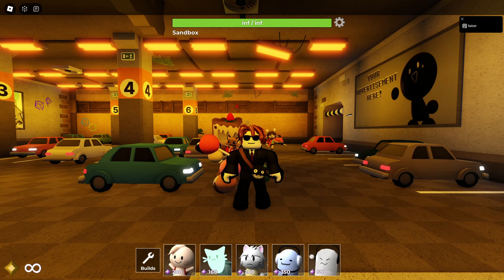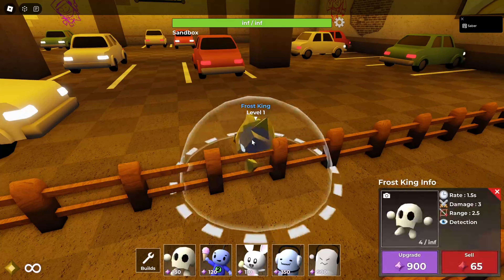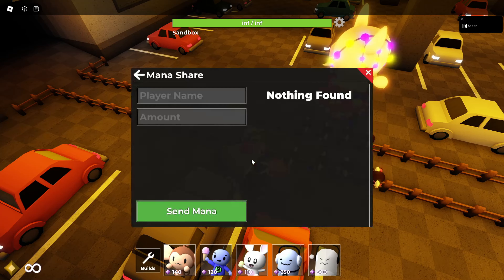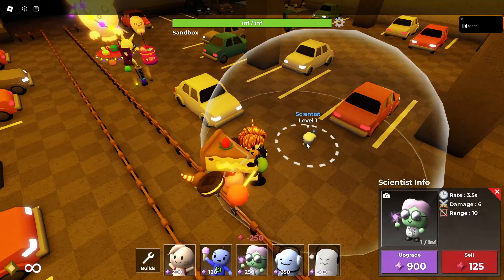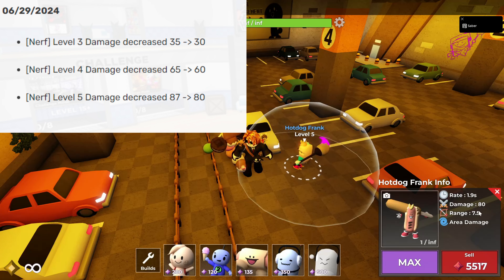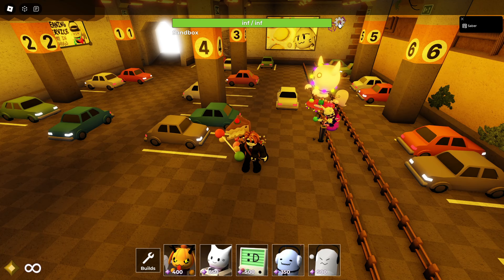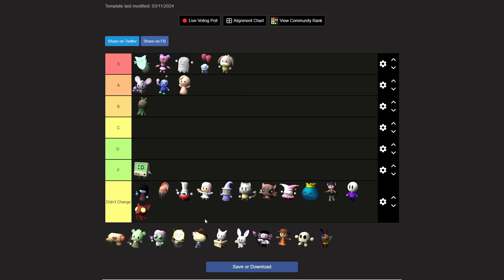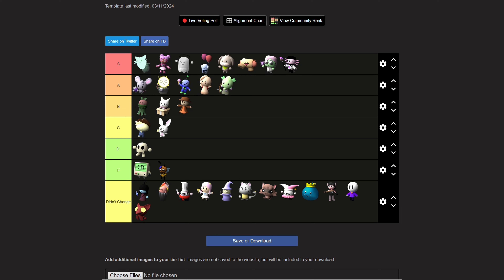Tower Heroes New Balancing Change Is Here, What's The New Meta?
Time Stamps
Tower Changes (Buffs) 00:49
Tower Changes (Nerfs) 08:15
Tier List 14:11